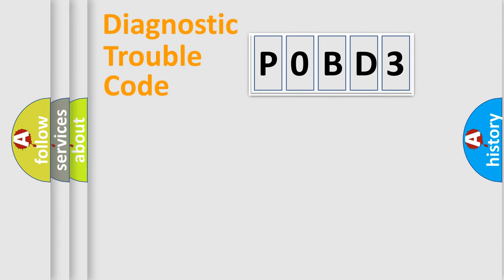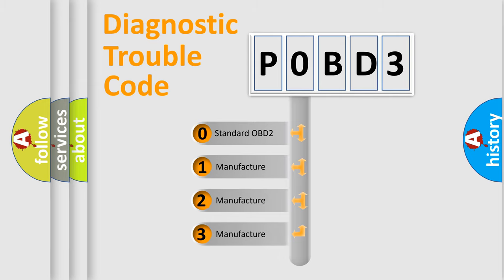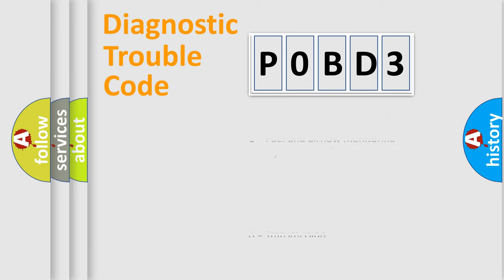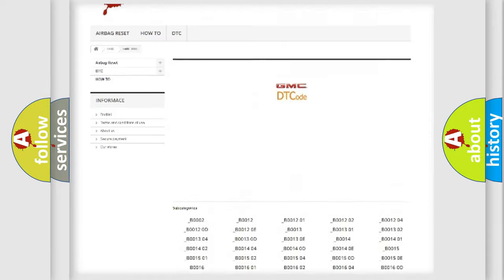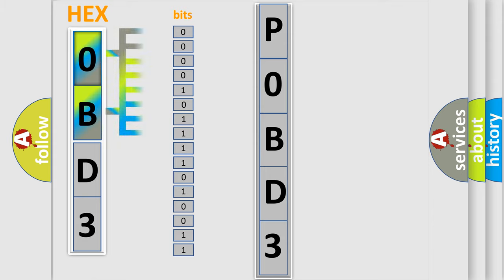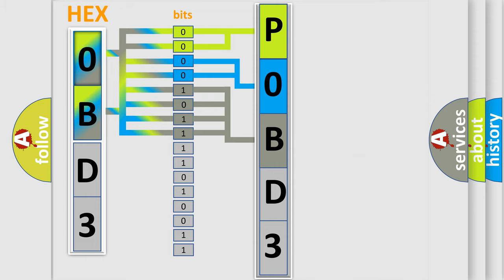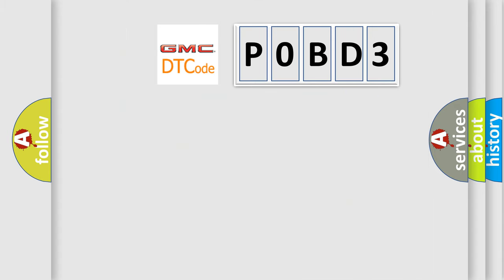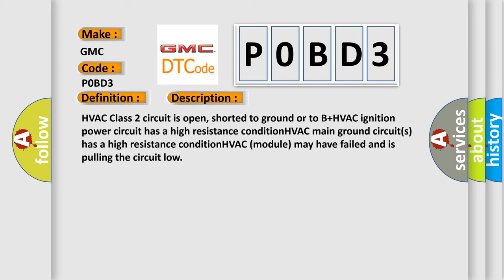DTC GMC P0BD3 Short Explanation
Contents:
0:21 Basic DTC analysis according to OBD2 protocol standard.
1:48 Insight into programming
2:58 A diagnostically understandable description of the Diagnostic Trouble Code
3:05 Basic error definition

Make:
GMC
Code:
P0BD3
Definition:
No Communication With HVAC Control Module
Cause: